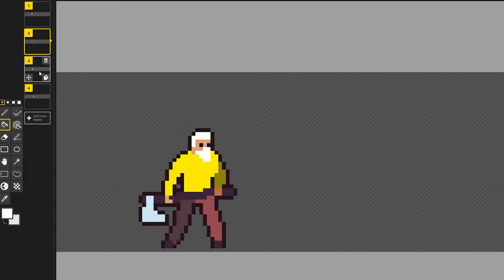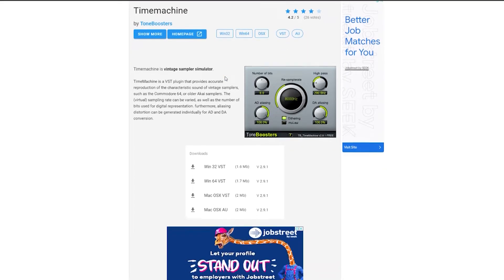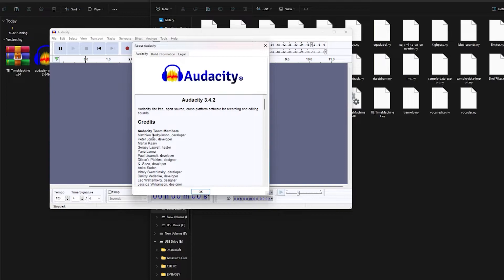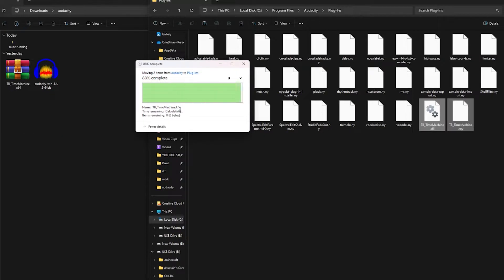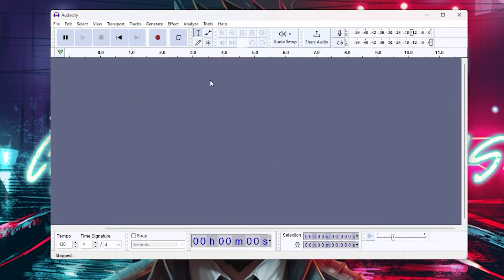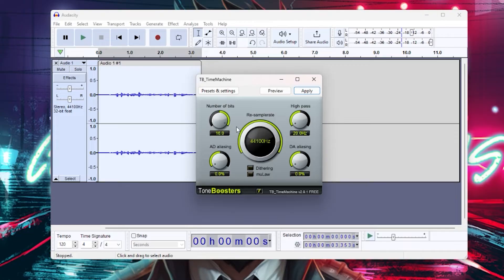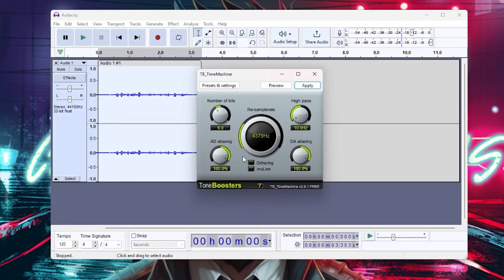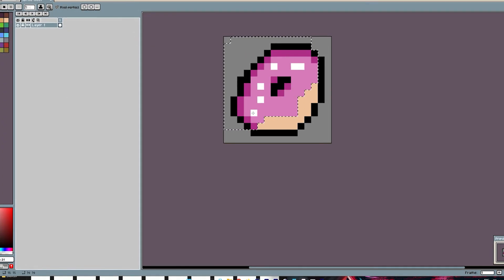EASIEST Way to Make 8-bit Voice for FREE using Audacity 2024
If you're looking for a way to make an 8-bit voice or any vocalization for your projects, then you've come to the right place! In this video I'll show you the step-by-step process of making an 8 bit audio using a free software called Audacity. This can be used to save the files for your pixel games or videos.

Ignore

How to make 8 bit voice for free
how to do 8 bit voice
how to make my voice 8 bit
how to make game 8 bit character voices
pixel art
pixel art audio
how to turn any audio into 8 bit
how to make 8 bit audio using audacity
time machine audacity not working 2024
how to fix time machine in audacity